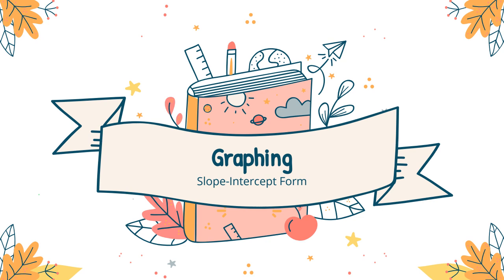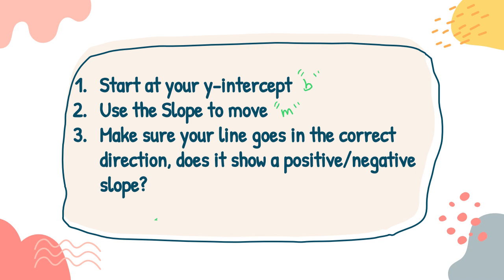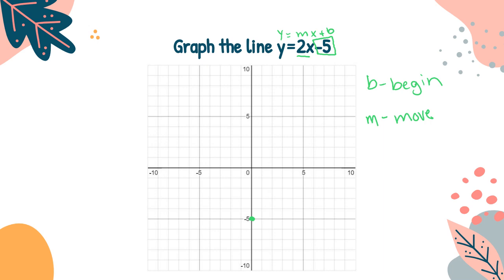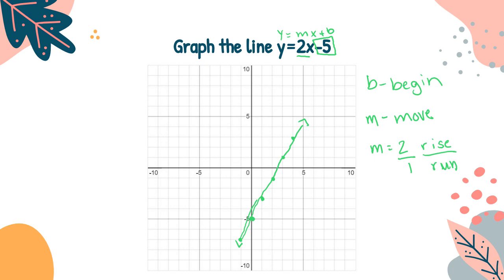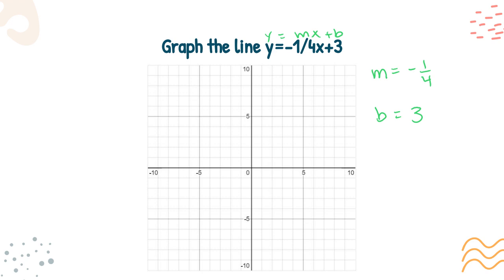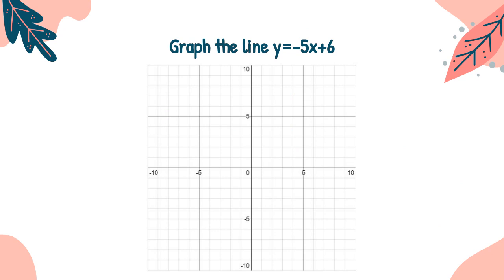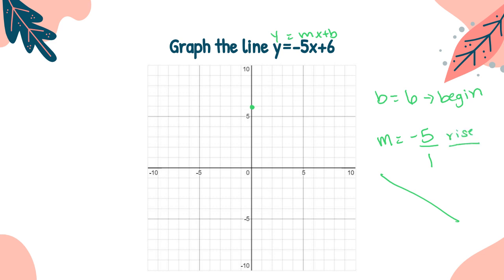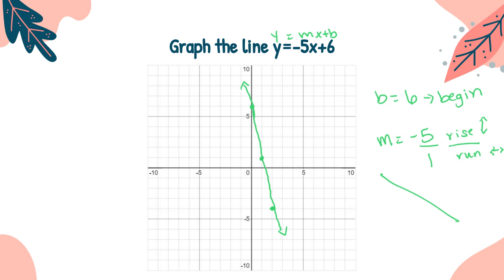Graphing in Slope-Intercept Form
In today's video lesson we will learn how to to graph a line using slope-intercept form